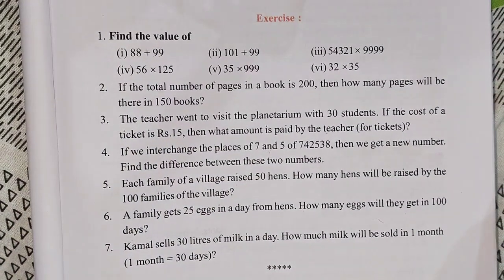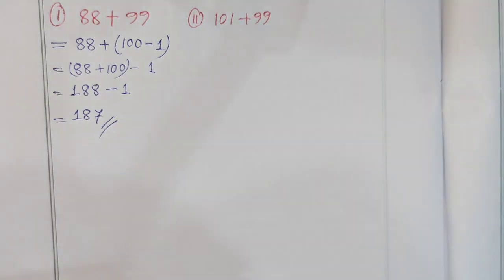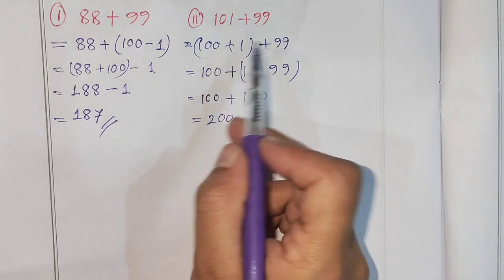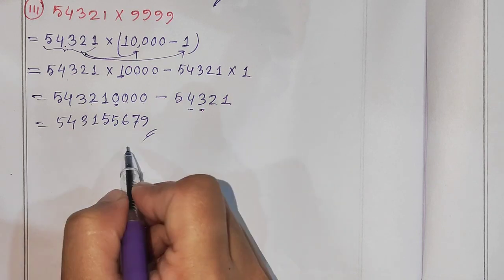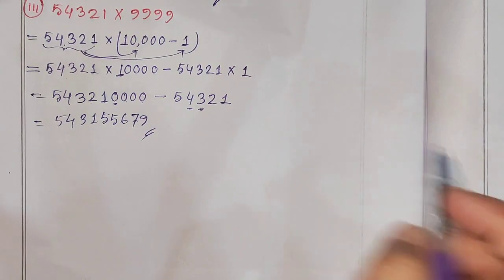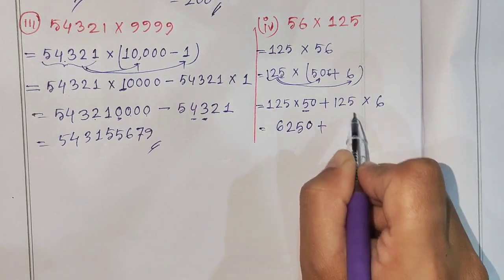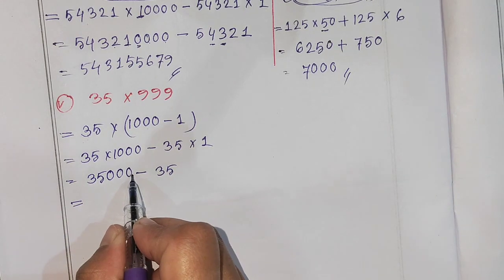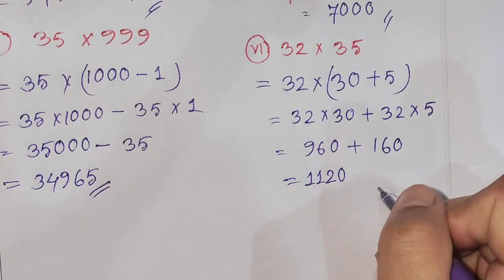Class 6 maths chapter -4whole number পূৰ্ণ সংখ্যা page no-95 Assam new book English medium Exercise